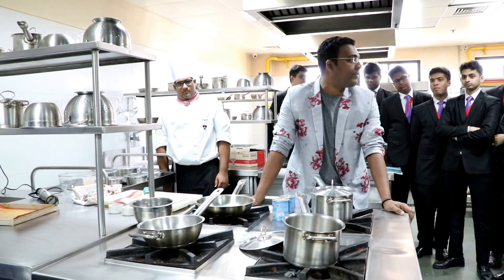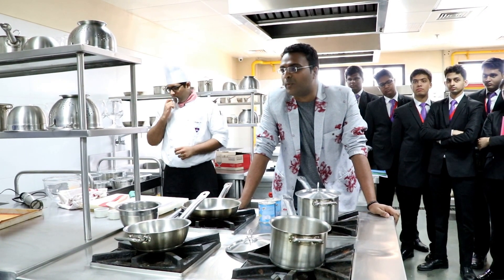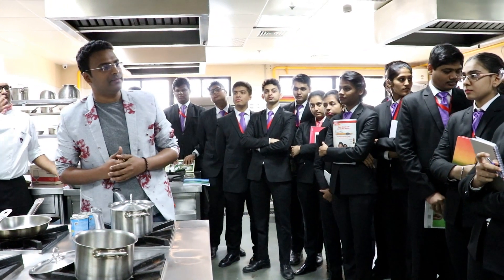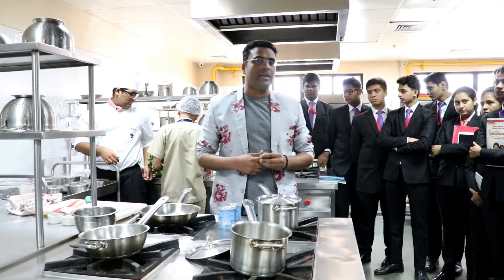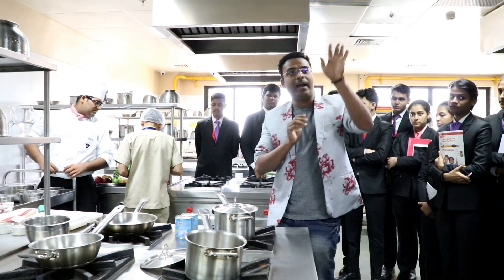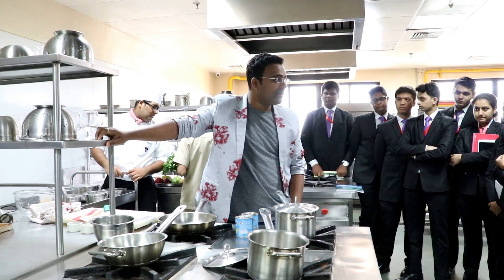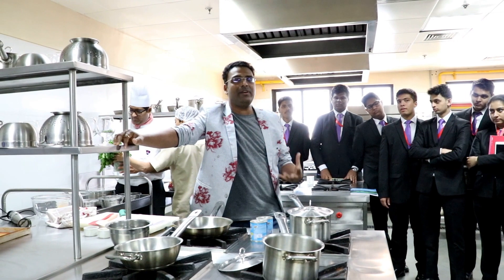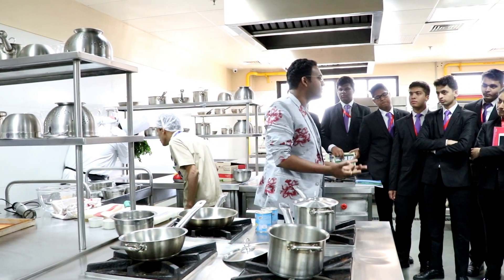Chef Varun Inamdar's Chocolate Frio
Chef Varun Inamdars twist to the Spanish dessert, Frio.